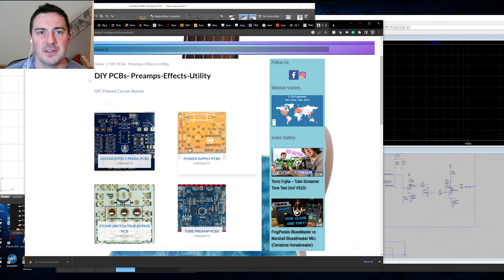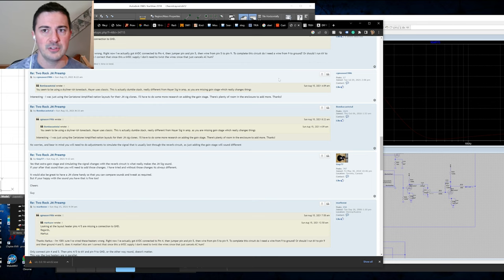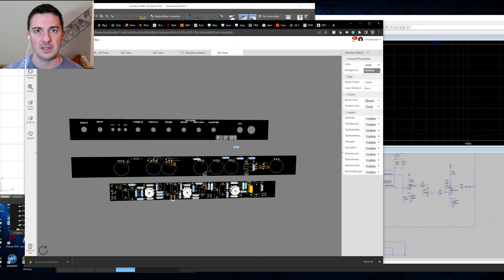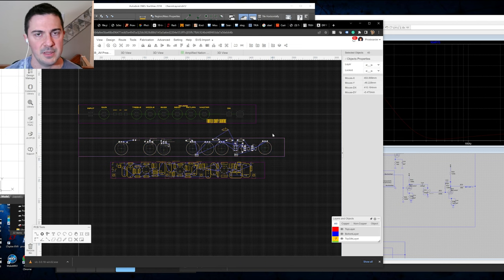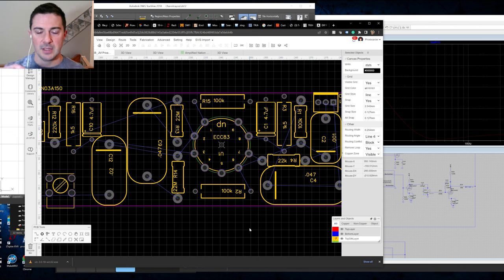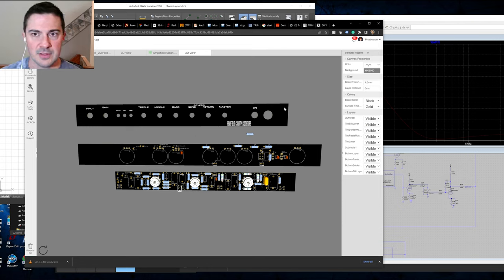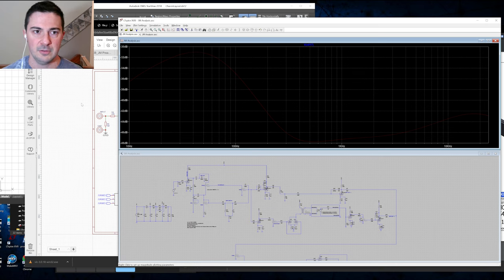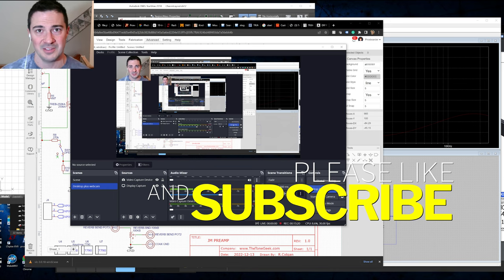Research and Development Projects in the works for 2023 | Open Source Blues Breaker, JM Sig Preamp!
Peeling back the curtain on stuff I've been working on that will be part of my 2023 project list. JM Sig, SSS, ODS preamps and more! "Back The Blue" educational and open-source Blues Breaker project where you will learn how to design your own PCB!

I'm using EasyEDA for PCB design and LTSpice for circuit simulation

PCB Holder
red lead forming tool
Flush Cut pliers (essential)
Silver Solder (also comes in 1/4lb capacity)
solder tip cleaning
recommended soldering iron
wire cutter

Bitcoin: 3JLMHvBycbZMkzVJFznqBbhSfdGrPpVVkr